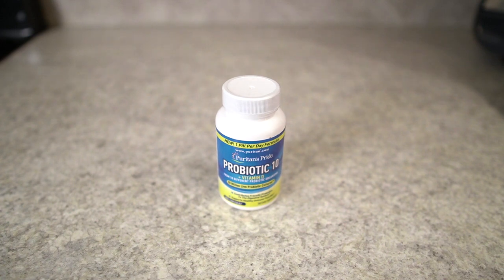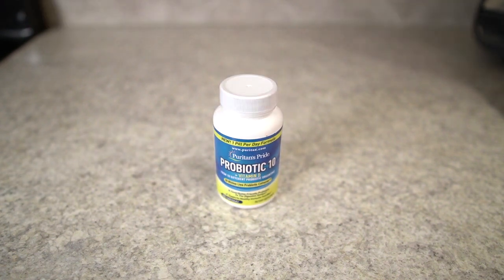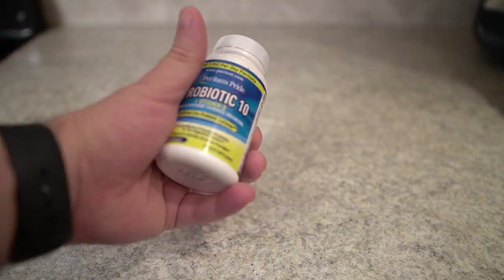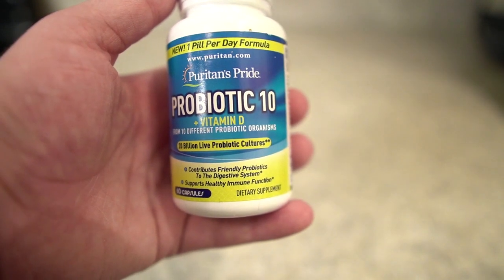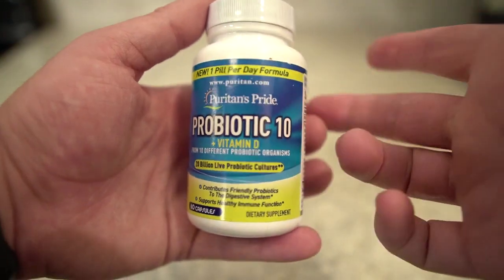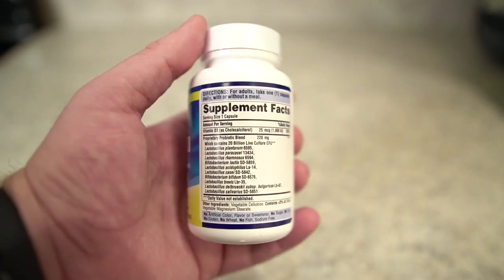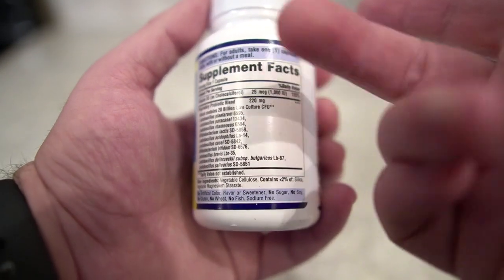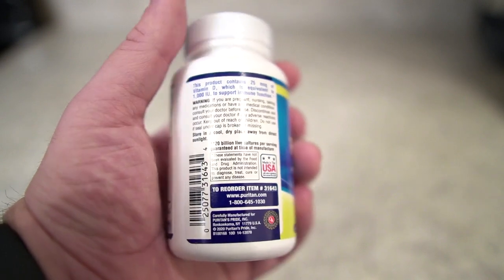Is It The BEST Probiotic Capsules? (Puritan's Pride Probiotic 10 Review)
👇 Want to buy the Probiotic Capsules? 👇

Striving to provide the BEST reviews online to help you make wise buying decisions! Today we are reviewing the Puritan's Pride Probiotic 10.

We hope you enjoy the Puritan's Pride Probiotic 10 Review!